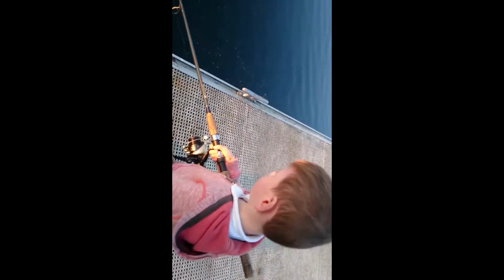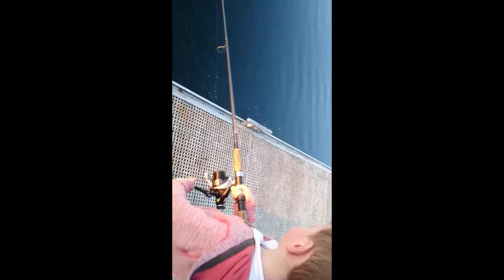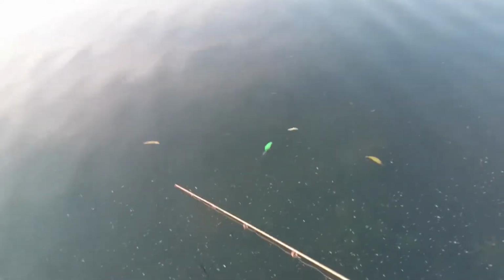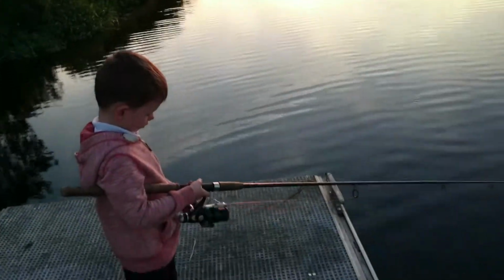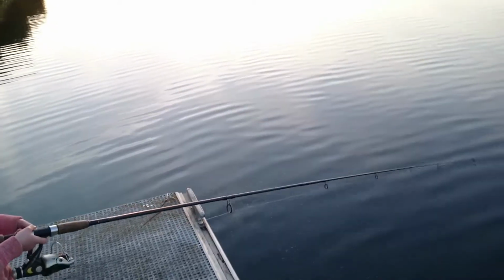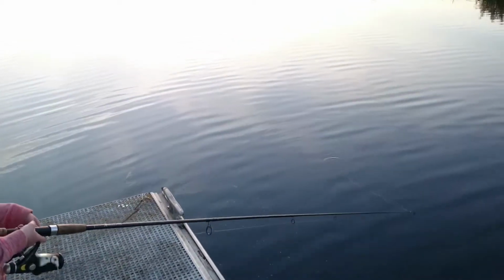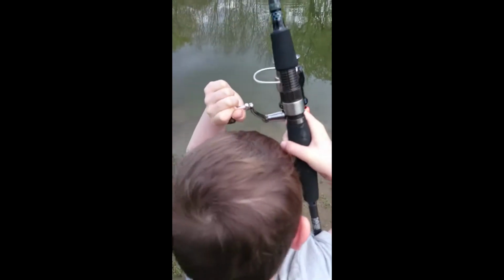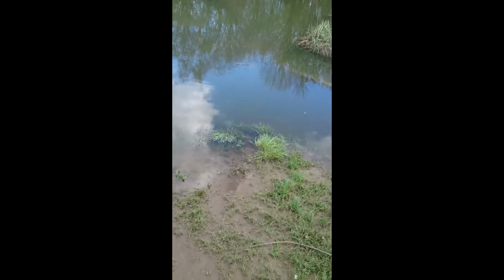Teaching Caydan to lure fish, then him playing a carp old footage from when he was 4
Some old footage I recorded on my phone of Caydan this is what sparked me into doing what we do now to make video's and record all the wonderful memories we make together.